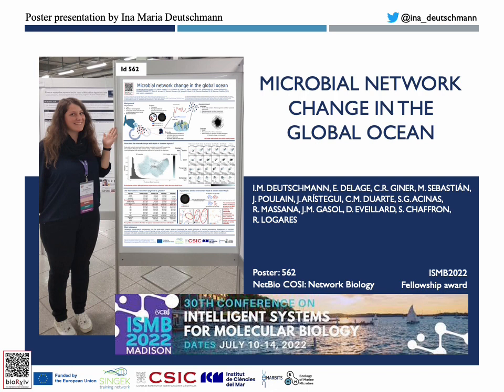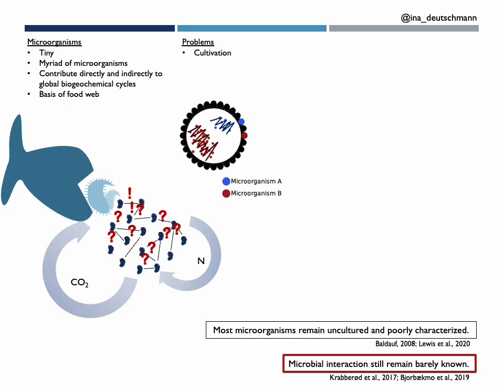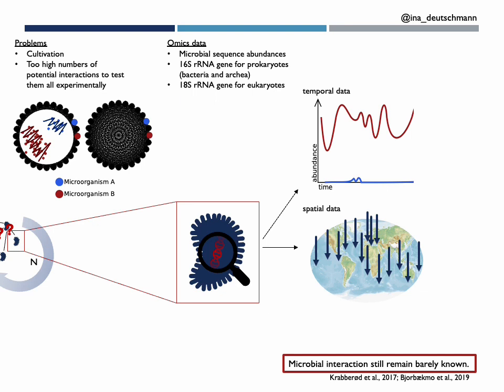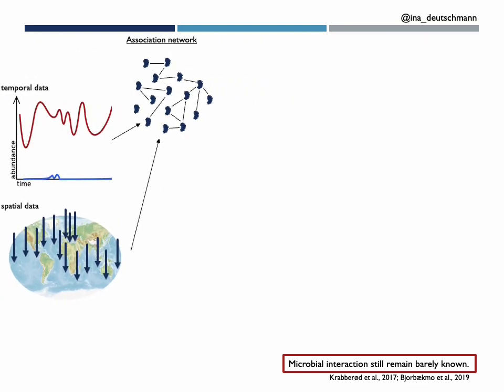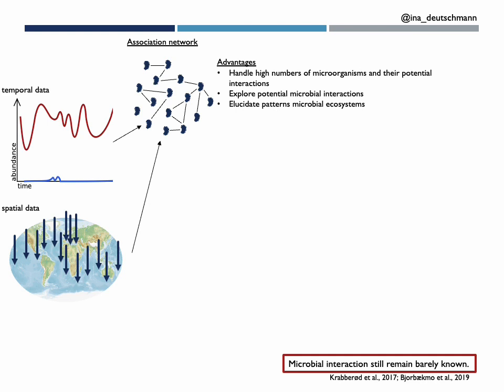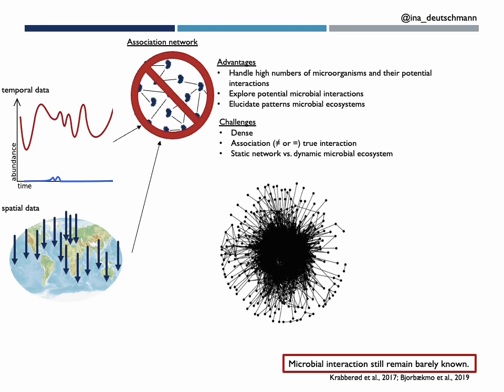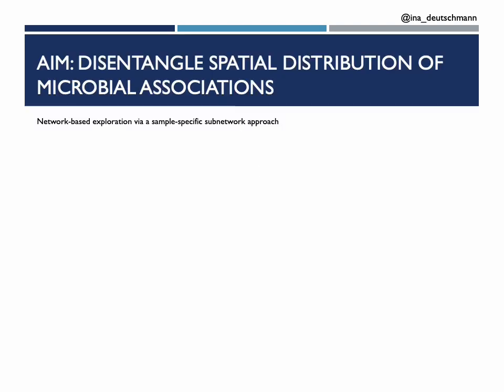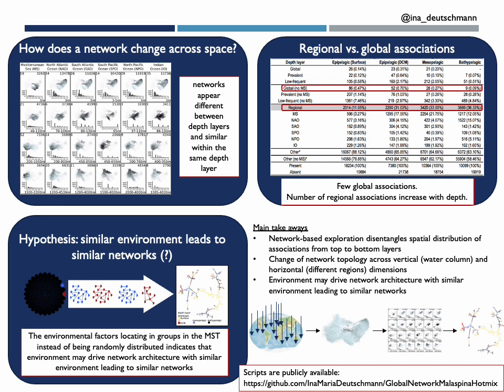Microbial network change in the global ocean - Ina Maria Deutschmann - NetBio - Poster - ISMB 2022